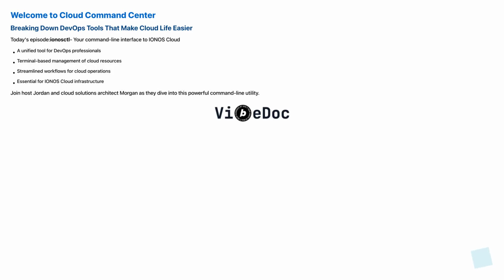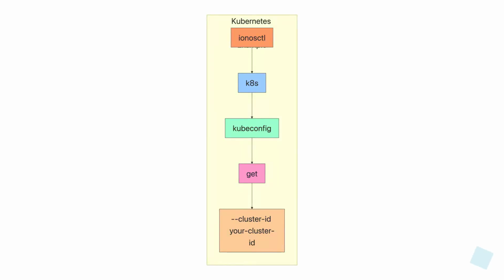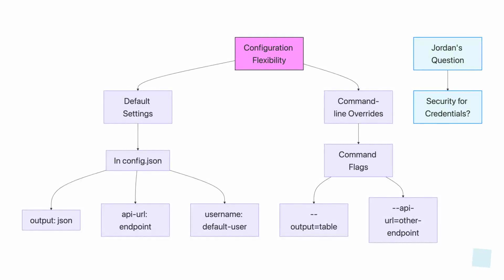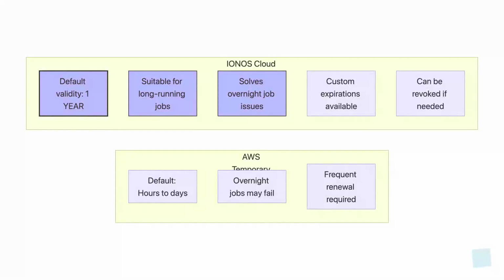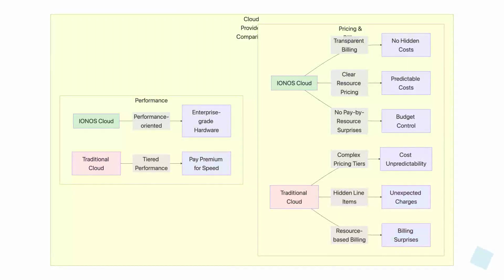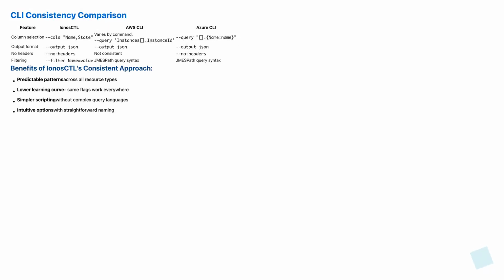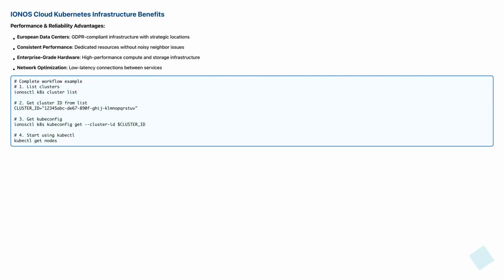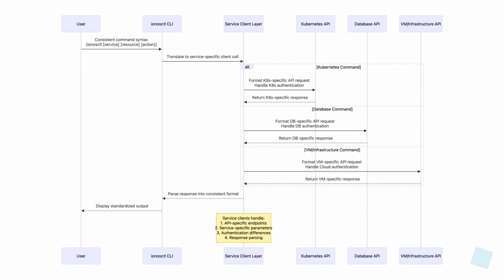4: IONOSCTL CLI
An AI-generated video podcast from this repository